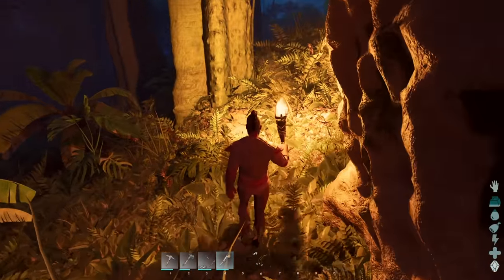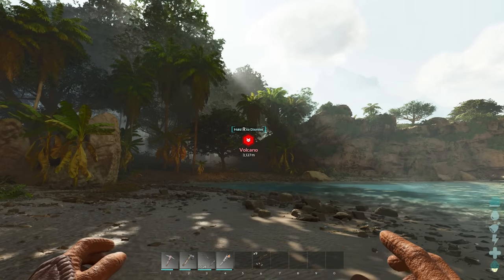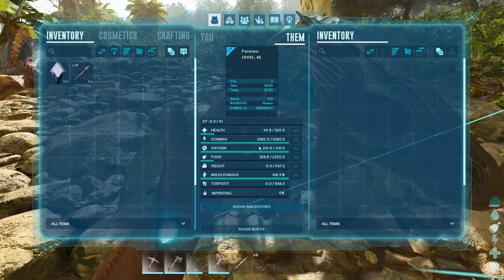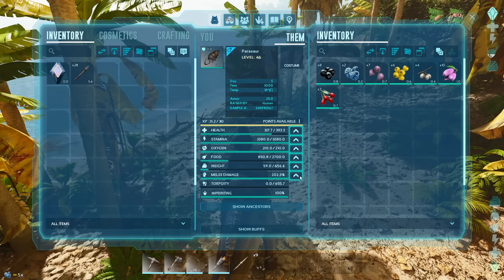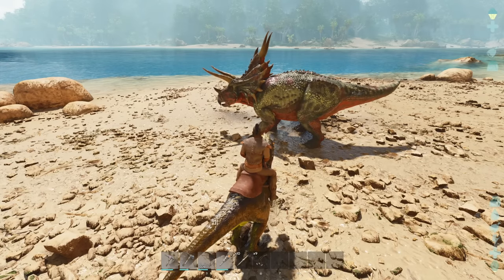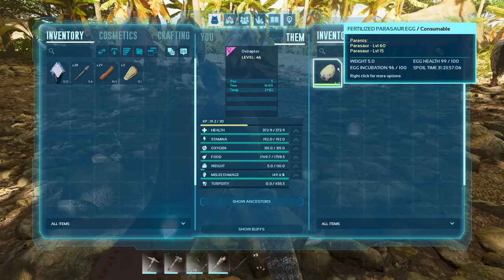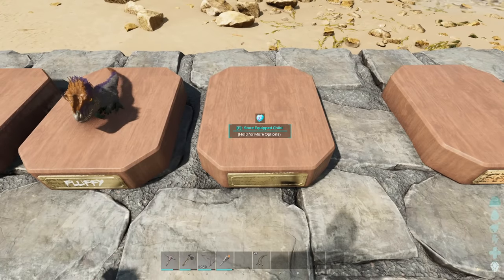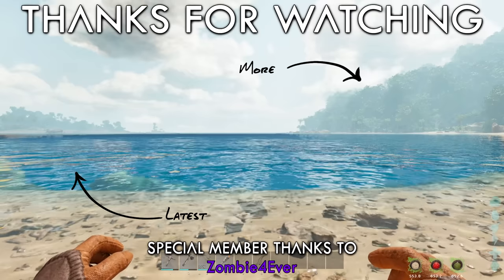10 New Features in ARK Survival Ascended!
Today we'll be taking a look at 10 new features in ARK Survival Ascended, from wild babies to new creature abilities. some you may know, others you may not!

00:00 - Hands Free Torch
00:45 - Waypoints
02:03 - Wild Babies
03:04 - Creature Tracker
03:42 - Saddle Durability
04:32 - Melee Hitboxes
05:36 - Minor TLC's
06:52 - New Berries
07:40 - Dedicated Pet Slots
08:42 - (De)buff Panel